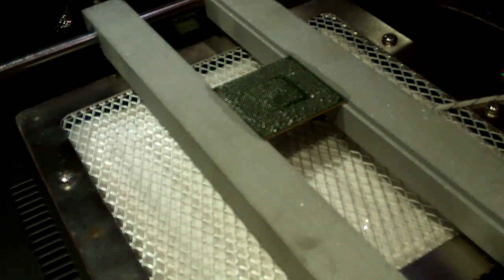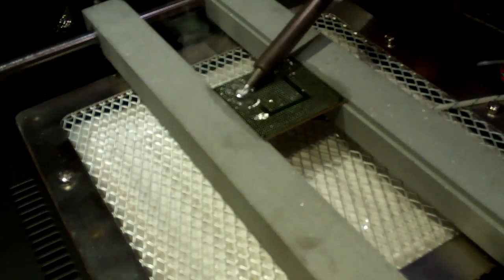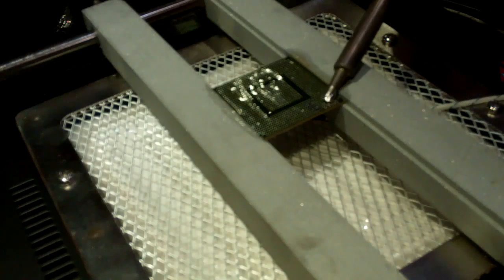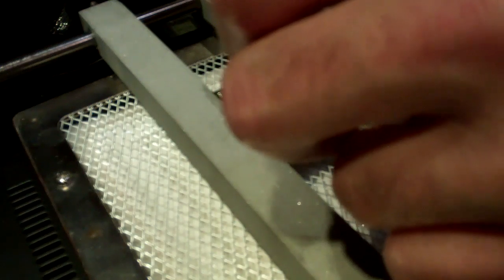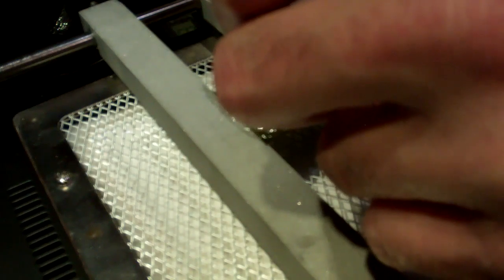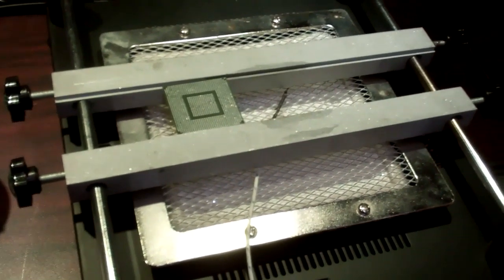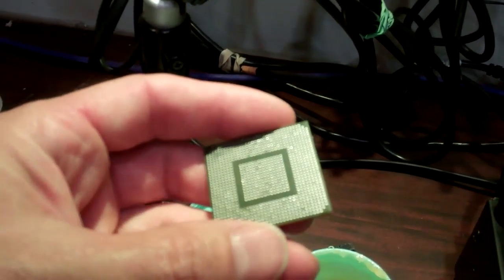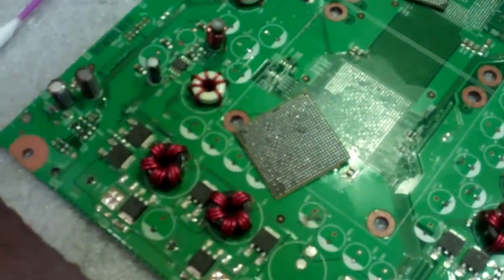Reball 101 PART 4 SpitFireMods Reballing Start to Finish The Reball Process and How To Do It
Forth video in the reballing xbox 360 series.  For the remaining videos contact spitfiremods to purchase the profiles and a complete rework guide which contains over 35 pages of instructional information to get your profile perfect now.